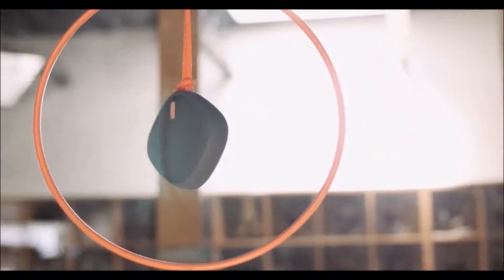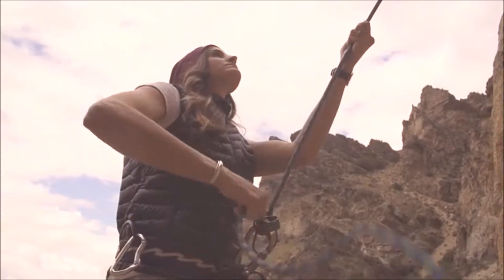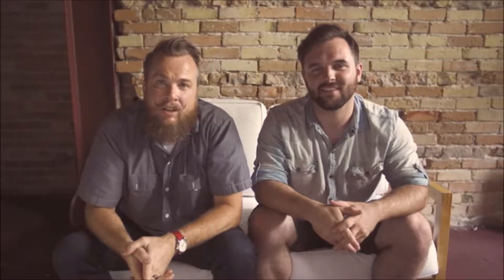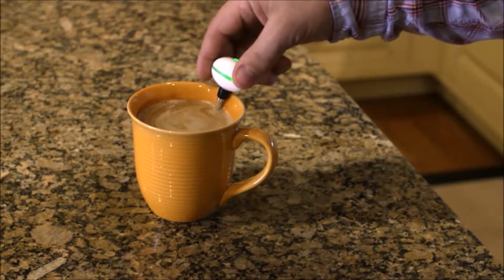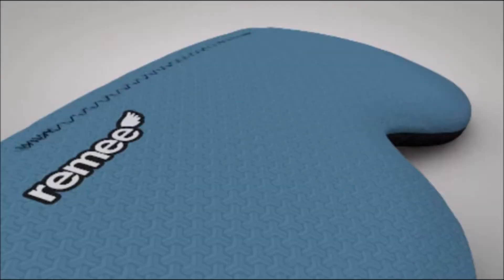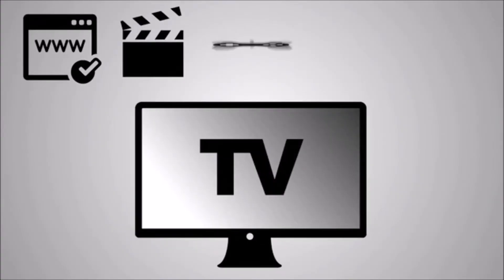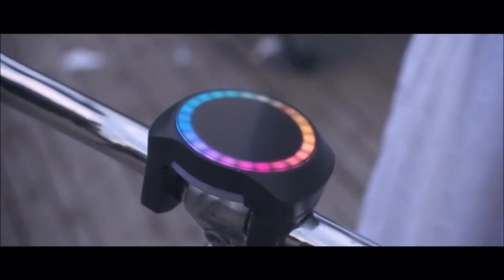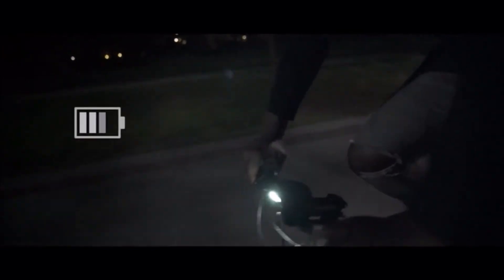•7 New Inventions For 2016 ‖ Cool New Stuff #9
7 Amazing New Crowd Funded Projects For 2016

1.Nude-Bluetooth Speaker
2.Ravean-Heated Jacket
3.ReadySip
4.Remee
5.Revols
6.Skreens
7.Smart Halo